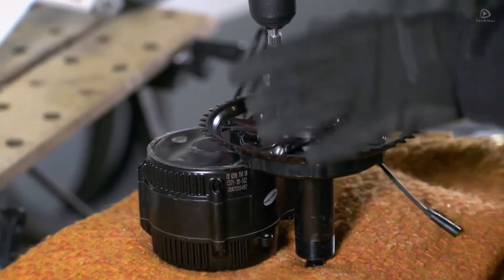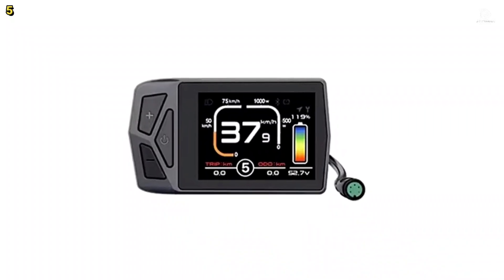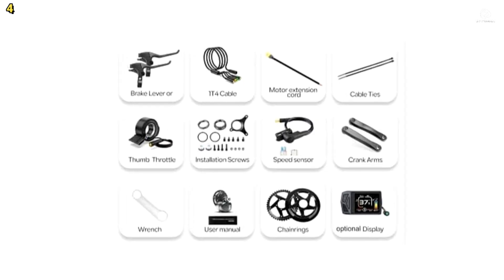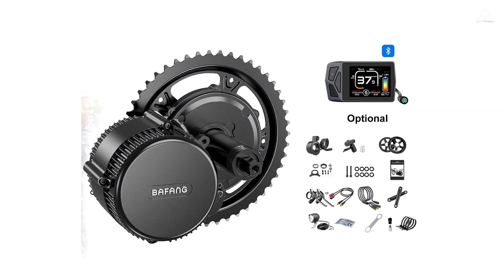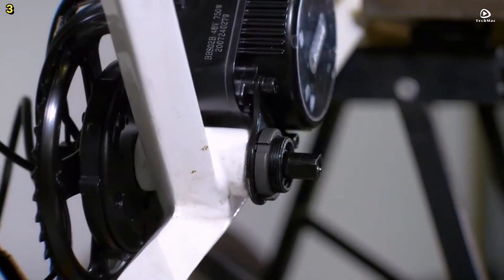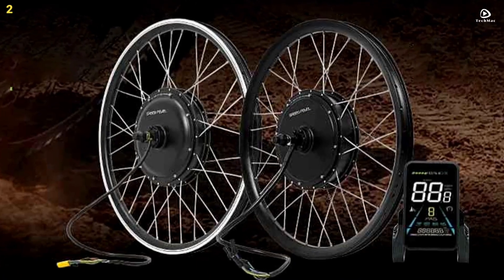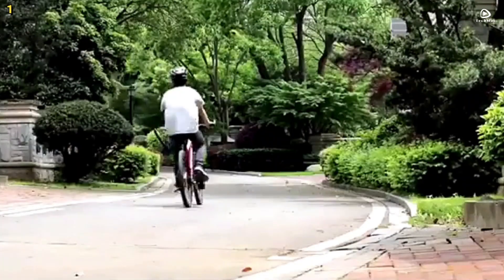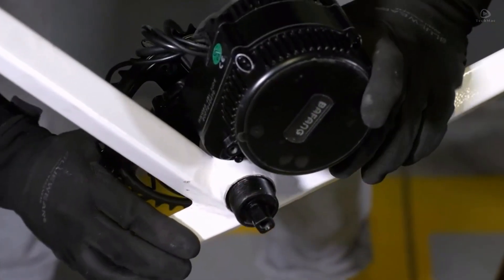Top 5: Best Electric Bike Conversion Kits for 2025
Top 5 BEST Electric Bike Conversion Kits in [2025]

➜ Links to the Electric Bike Conversion Kits we listed in this video:

►Links◄
5. BAFANG G020

4. Tongsheng TSDZ8 & TSDZ2B Ebike Kit

3. Bafang M315 Mid Drive eBike Conversion Kit

2. Okfeet ebike Kit

1. IMOTOR 3.0 Ebike Conversion Kit

Ready to electrify your ride in 2025? In this video, we rank the Top 5 Electric Bike Conversion Kits that offer power, efficiency, and smart features for commuters, hobbyists, and serious cyclists. Whether you're upgrading a mountain bike, road bike, or city cruiser, these kits deliver performance and reliability across the board.
From the compact IMOTOR 3.0 to the powerful BAFANG M315 mid-drive system, we break down specs, pros, and ideal use cases to help you choose the perfect eBike upgrade.

Featured Models:
5. BAFANG G020 – Rear hub motor, smooth torque, great for city rides
4. Tongsheng TSDZ8 & TSDZ2B – Torque-sensing mid-drive, natural pedaling feel
3. Bafang M315 Mid Drive Kit – High-efficiency motor, ideal for hills and long rides
2. Okfeet Ebike Kit – Versatile setup, supports multiple bike types
1. IMOTOR 3.0 – All-in-one wheel kit, portable and beginner-friendly

Timestamps:
00:00 Intro
00:25 BAFANG G020
02:28 Tongsheng TSDZ8 & TSDZ2B Ebike Kit
04:47 Bafang M315 Mid Drive eBike Conversion Kit
06:59 Okfeet ebike Kit
09:08 IMOTOR 3.0 Ebike Conversion Kit